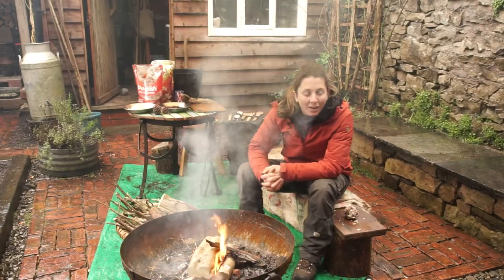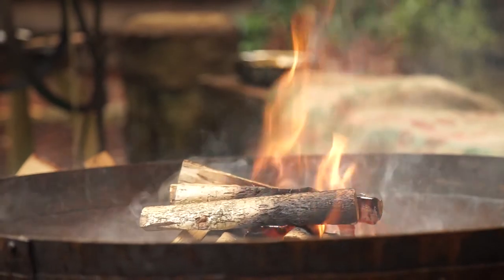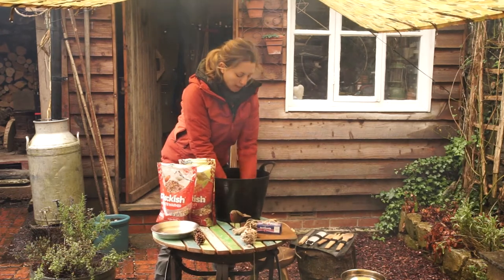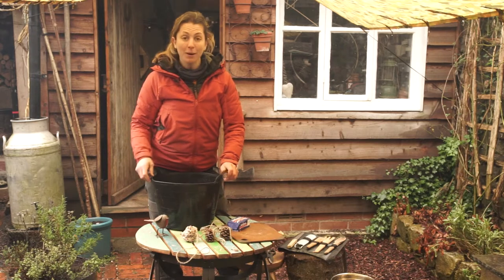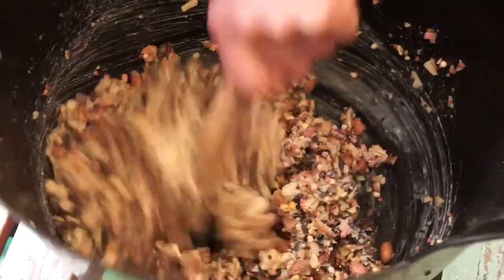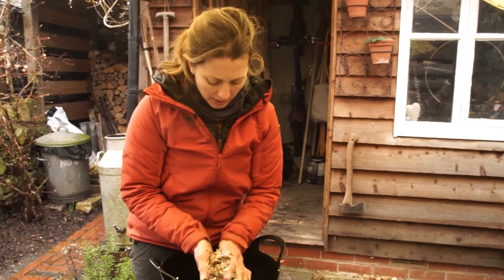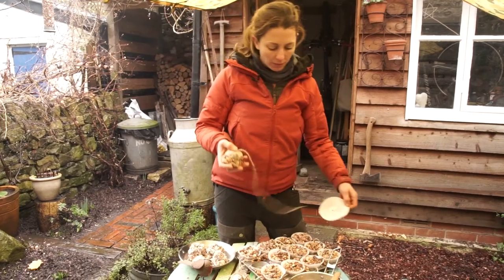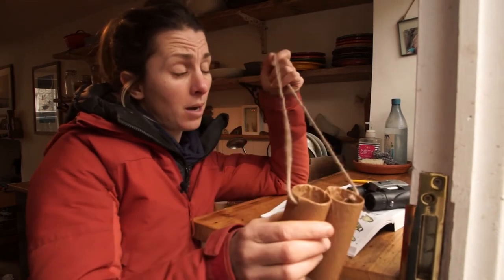How To Make A Bird Feeder BackGardenBushcraft | Ellis Brigham Mountain Sports X Fjällräven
Bushcraft experts Ross and Clare take you through 'How To Make A Bird Feeder' in our latest BackGardenBushcraft episode.

Keep the kids (and yourselves) busy, and join in at home, as your hosts and bushcraft experts Ross and Clare teach you and your family a whole range of skills, techniques and safe practices.